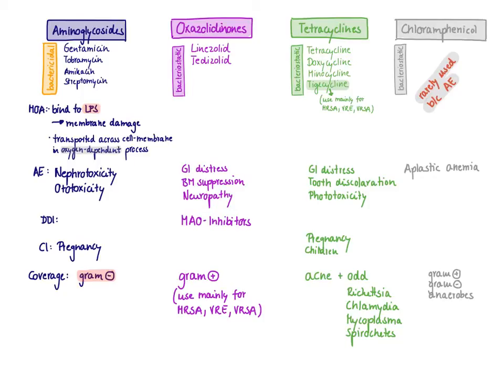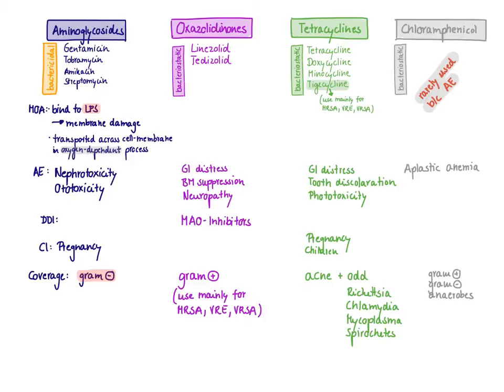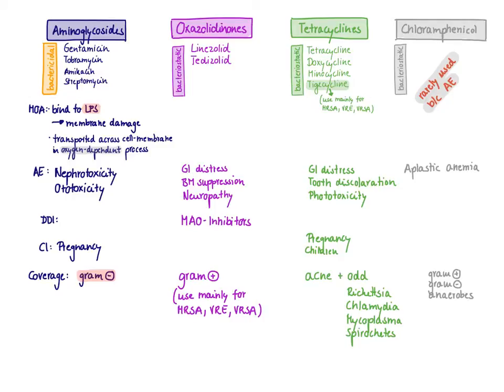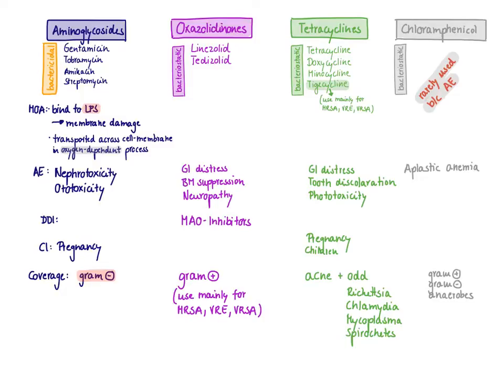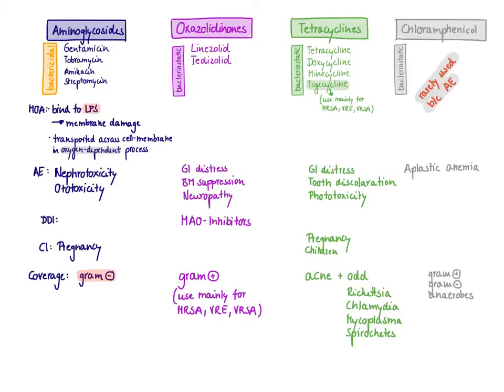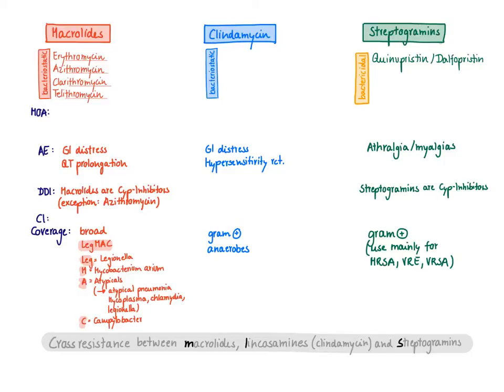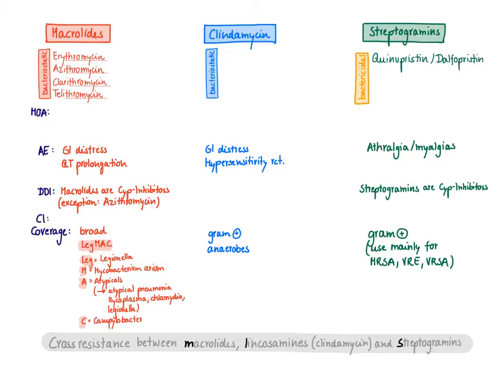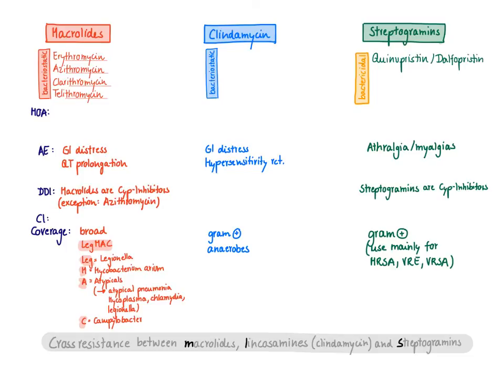Brandl's Basics: Protein synthesis inhibitors 2 - Adverse effects and spectrum of activity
This video gives an overview on important adverse effects, drug-drug interactions, contraindications and the spectrum of activity of the different classes of protein synthesis inhibitors.